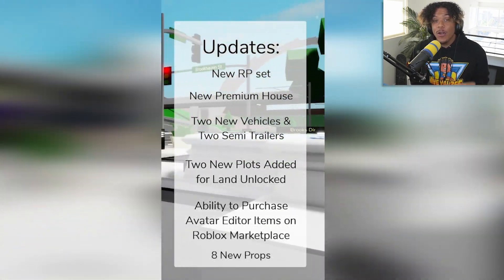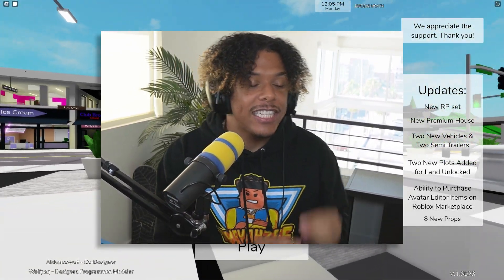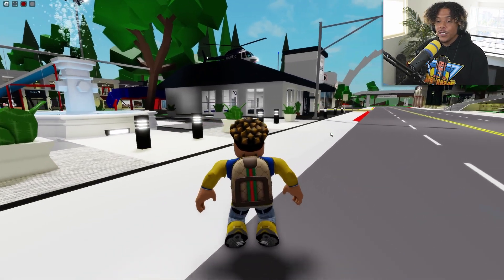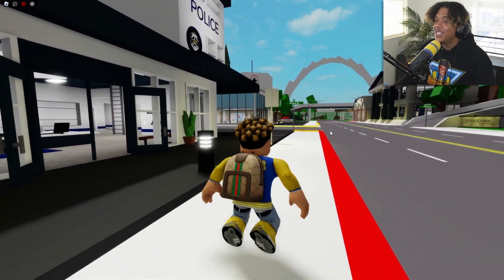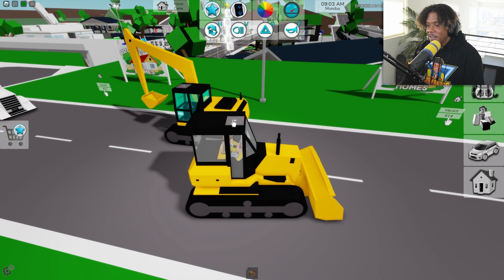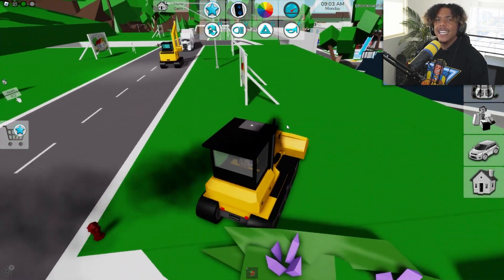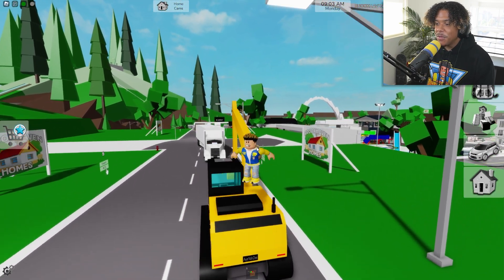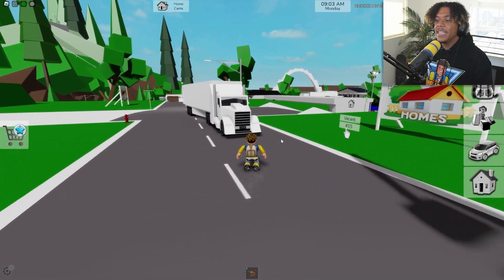I Bought The NEW PLOTS And PREMIUM HOUSE In The NEW BROOKHAVEN RP UPDATE!